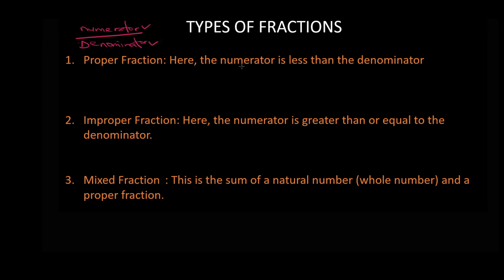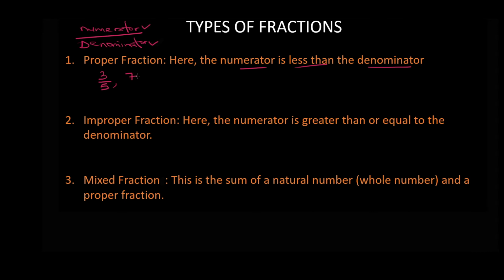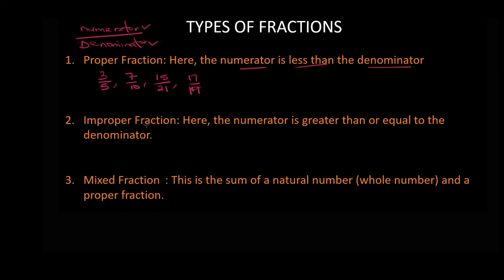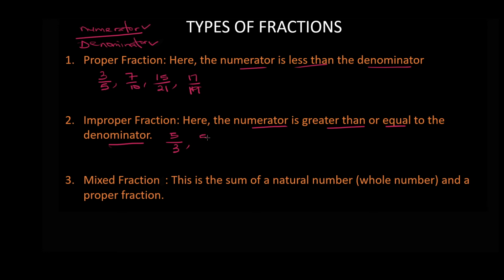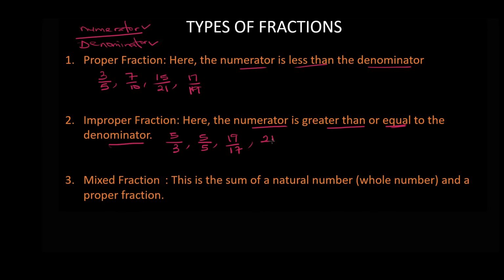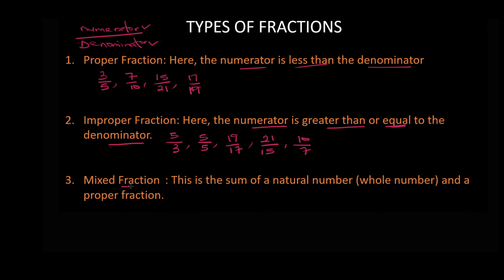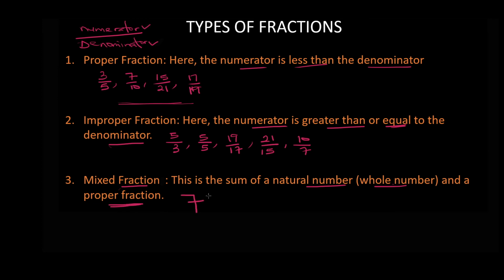TYPES OF FRACTIONS | YHEMMY B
In this video, we explain how to recognize the different types fractions.